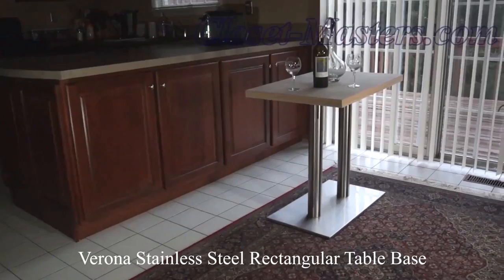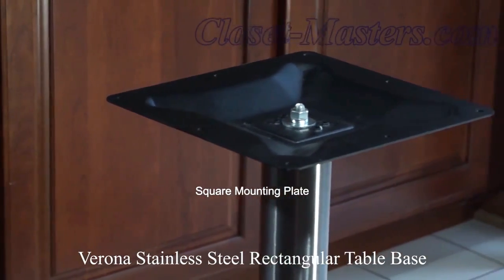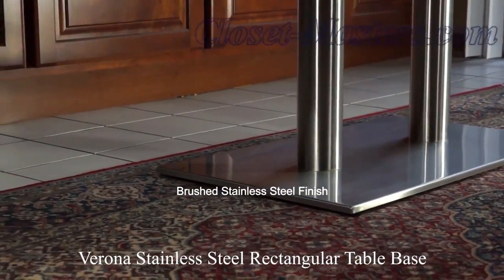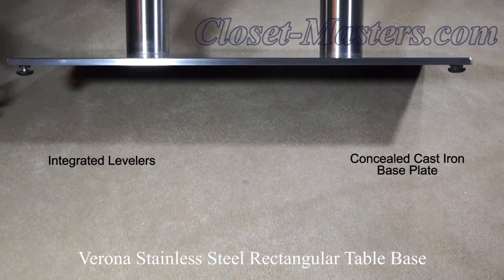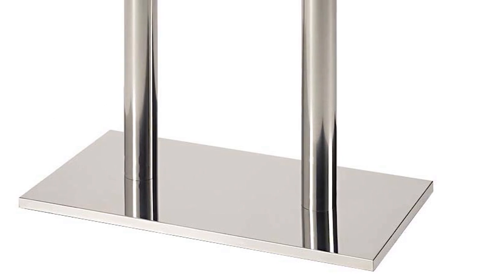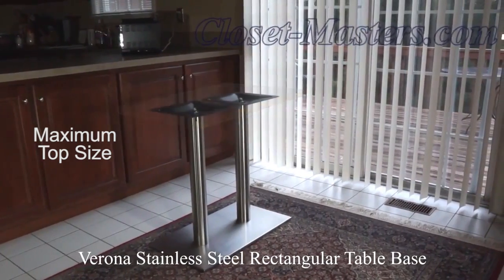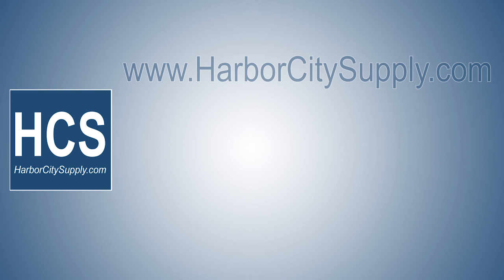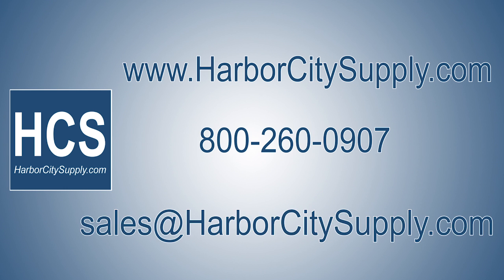Verona Stainless Steel Table Base | Snazzy Table Top Support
The Verona Stainless Steel Table Base is a high quality table base with a high end aesthetic that it is at home in environments as varied as fine restaurants and cafes, hotel lobbies, and sophisticated conference rooms.

The Verona Stainless Steel Table Base is a high quality, dual column table base for use in residential, commercial, and hospitality settings. The dual 3" diameter columns are finished in brushed stainless steel with options for square or spider design mounting plates. The Verona Stainless Steel Table Base is recommended for table tops with a maximum size of 54" X 54". A great option for:

• Uniquely designed occasional tables
• Sleek restaurant dining tables
• An intriguing work desk

 The cast iron base plate for the Verona Stainless Steel Table Base provides a strong counterweight to properly support an installed table top and other accoutrements. Integrated levelers allow for adjustment on uneven floors. A stainless steel cover, provided in a matching brushed stainless steel finish that complements the dual columns, conceals the heavyweight cast iron base plate.